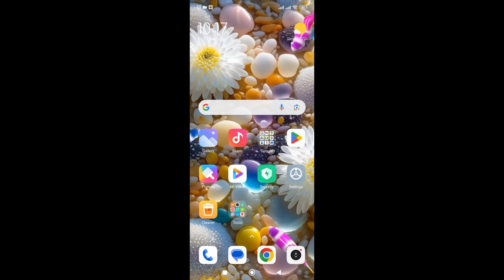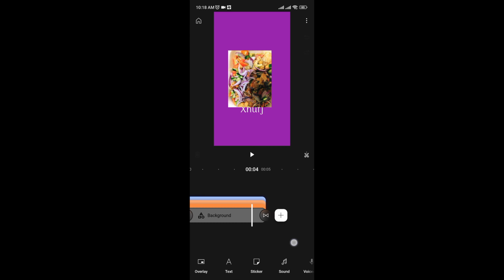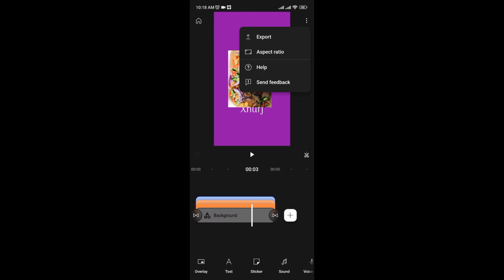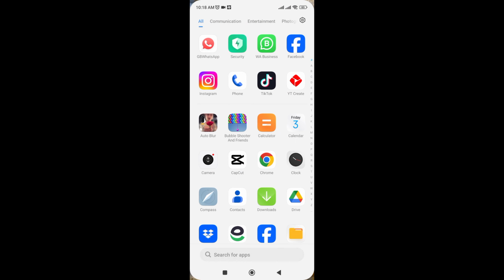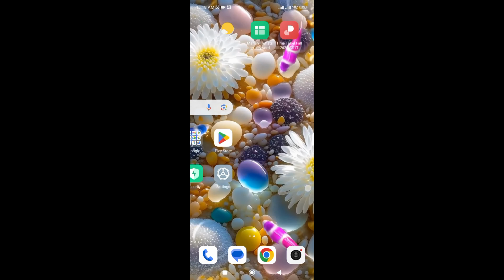What Is You Tube Create Application | How It Is Used For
YouTube Create Application Overview

In this video, we will explore the YouTube Create application, its features, and how to use it to create engaging content. We will discuss the main keyword "YouTube Create application" and its synonyms such as "YouTube Studio" and "YouTube content creation." Additionally, we will cover relevant keywords like "video editing," "content creation tools," and "YouTube mobile app."

Queries Solved:
1. How to use YouTube Create application
2. Features of YouTube Studio
3. Tips for creating engaging content on YouTube